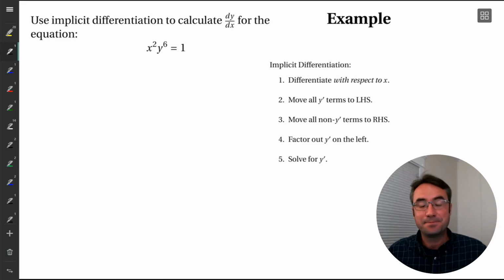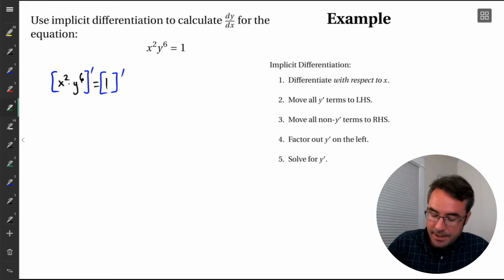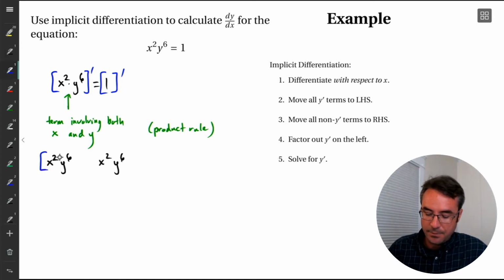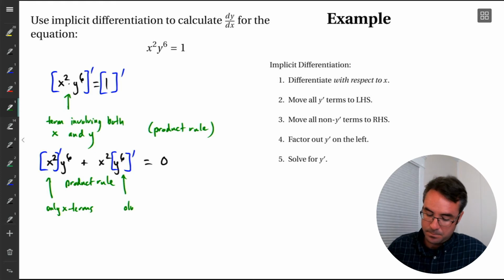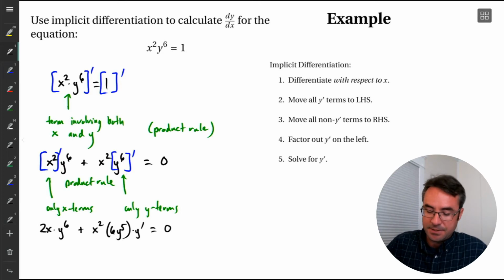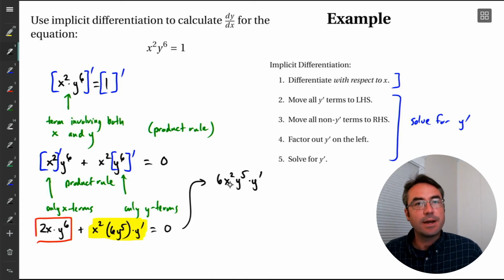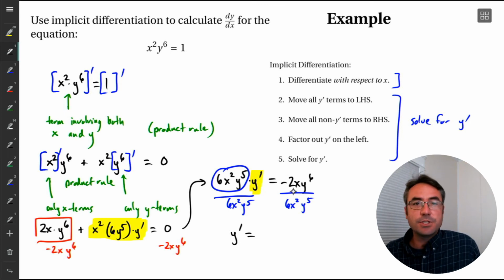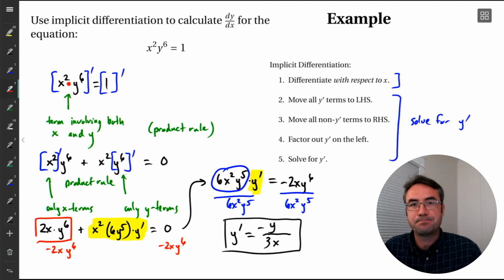MTH 141: D5 - Implicit Differentiation (part 3)